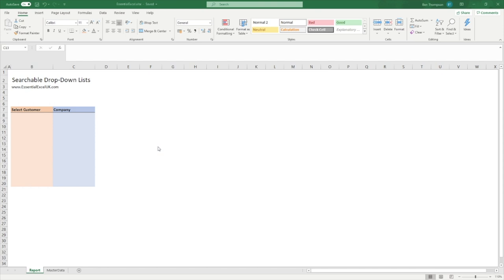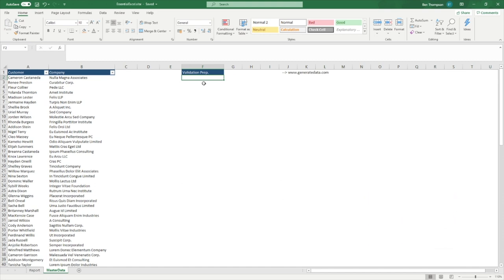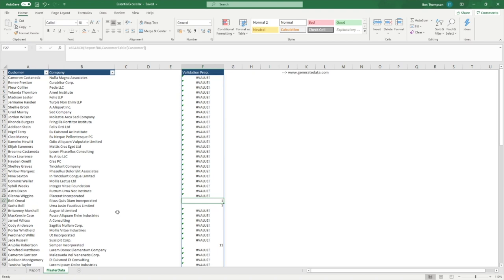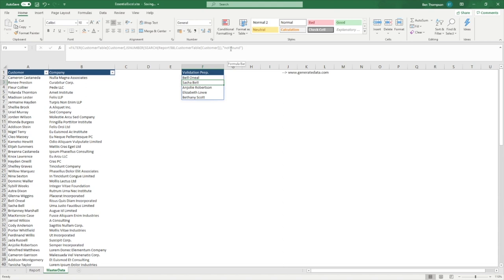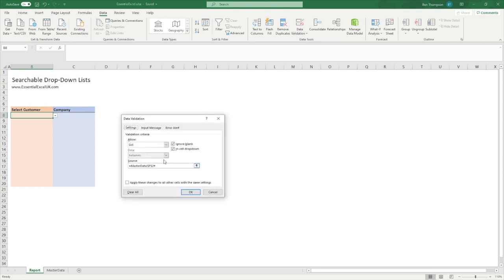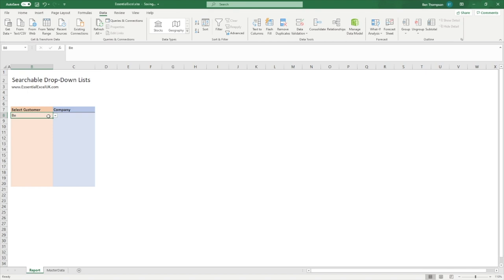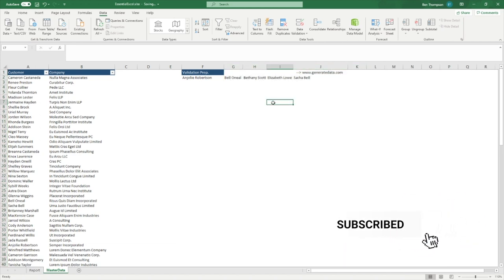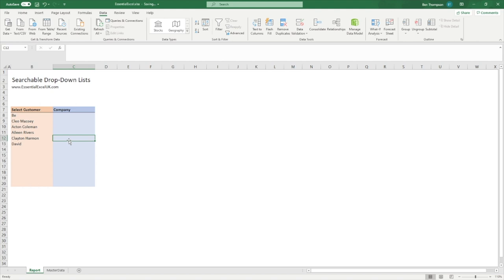SEARCHABLE Drop-Down Lists in Excel (without VBA)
In this tutorial I demonstrate how we can use the NEW dynamic functions available in Office 365 to create searchable drop-down lists. First I look at creating the require formula to allow a SINGLE drop down then we identify the challenges and create a SIMPLE solution to allow MULTIPLE drop-downs.

Workbook used in this tutorial is available from the below link.